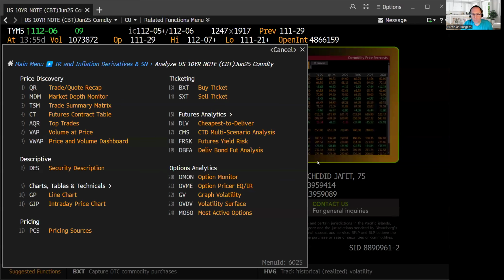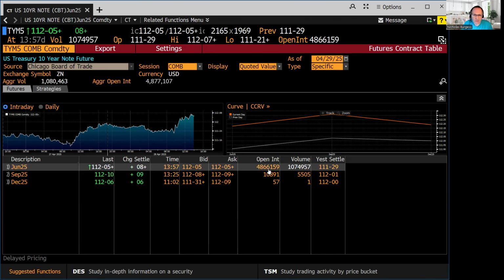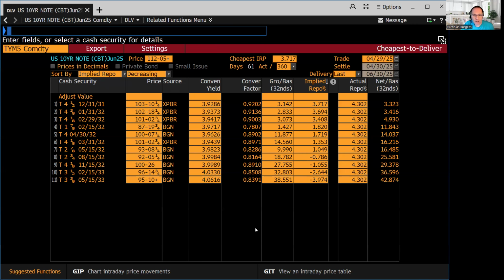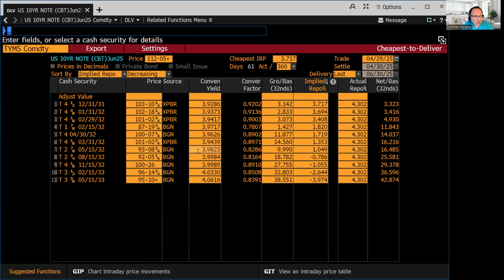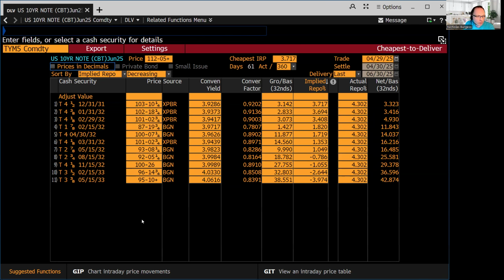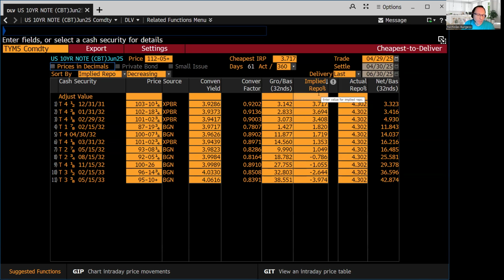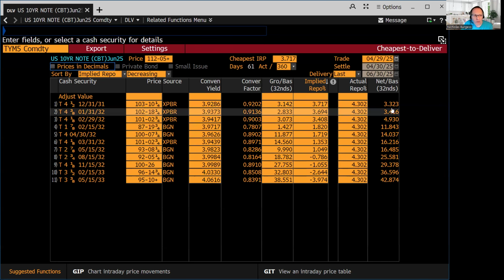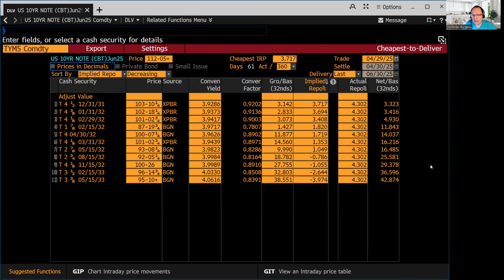Bond Future Trading Strategies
Bond Future Trading Notes